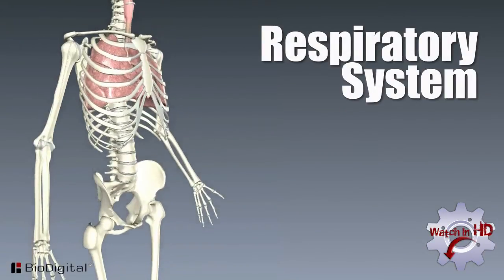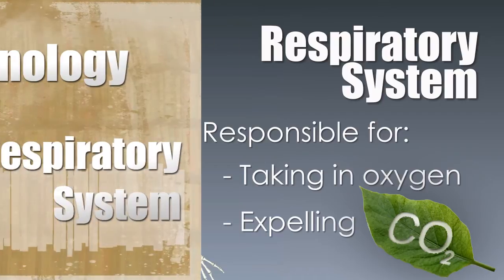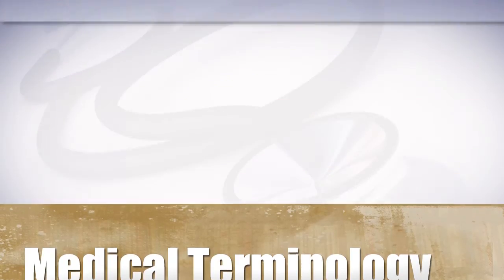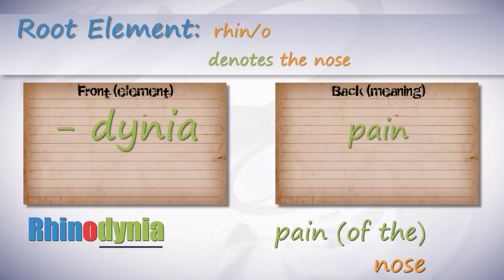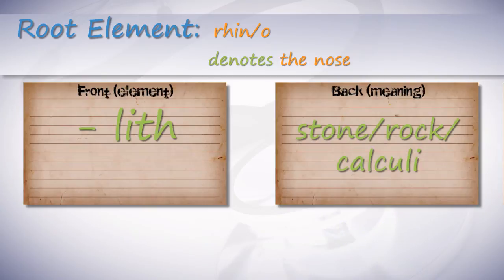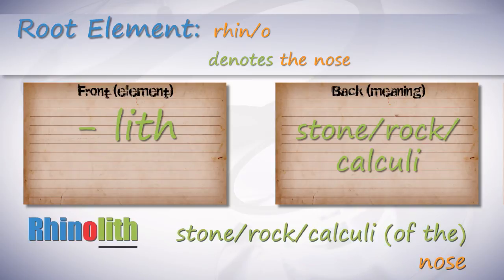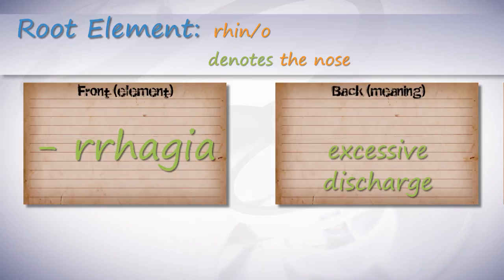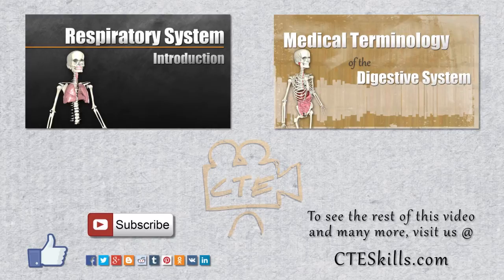Medical Terminology of the Respiratory System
Rather than opening up a book and trying to learn all the medical terminology out there; CTE Skills, in our Anatomy and Physiology series, feel the best method to learn them is to study them in conjunction with the body systems. Learn how to pronounce, define and properly use Medical Terminology pertaining to the Respiratory System.